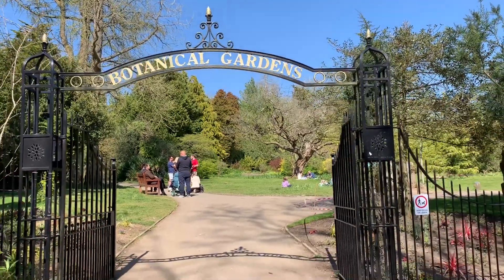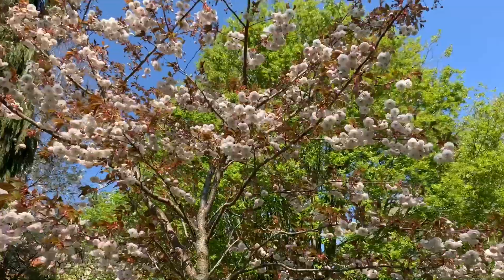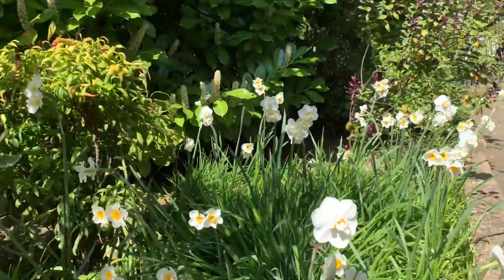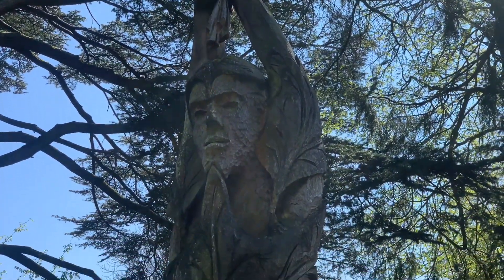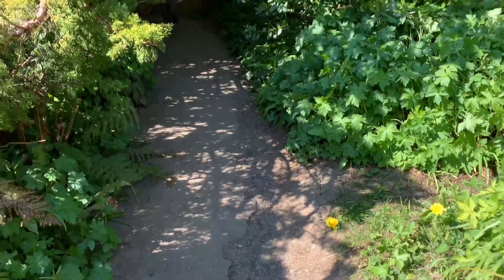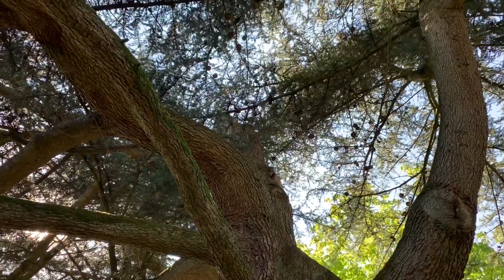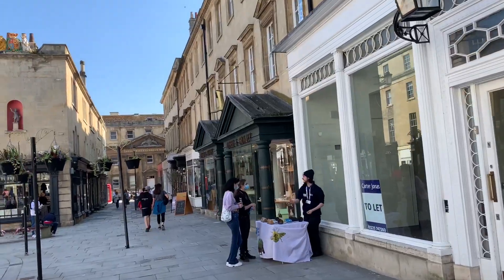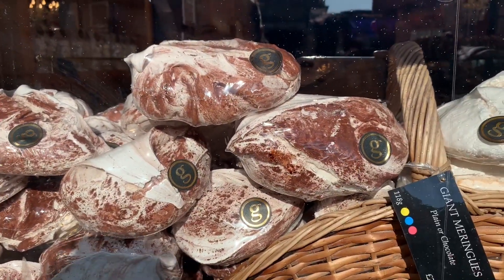Bath, how does spring blooms in Bath where Romans built first bathing places in 50 Ad.